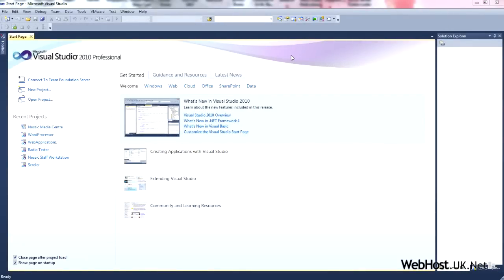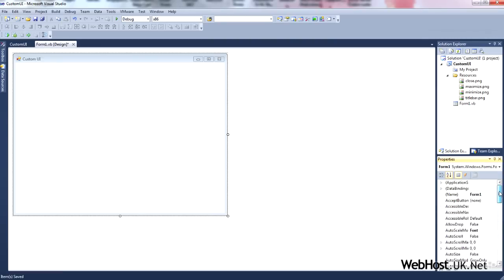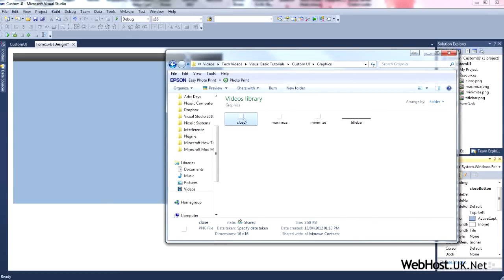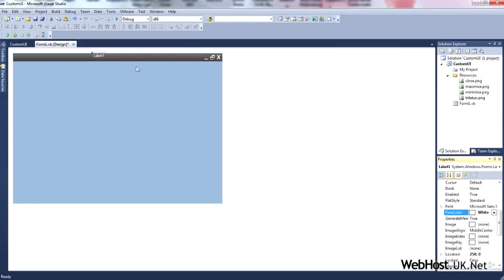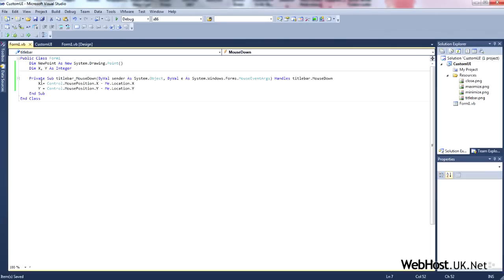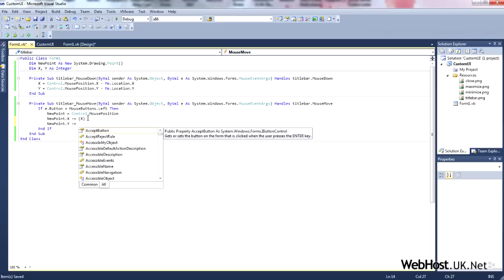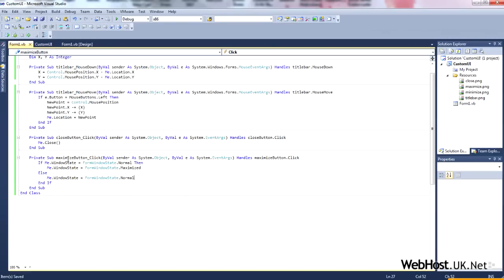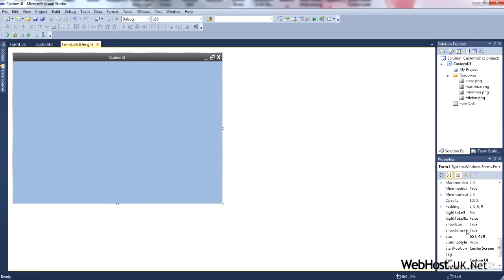Custom UI in Visual Basic | VB Lesson 03